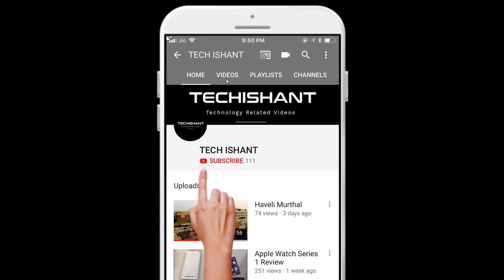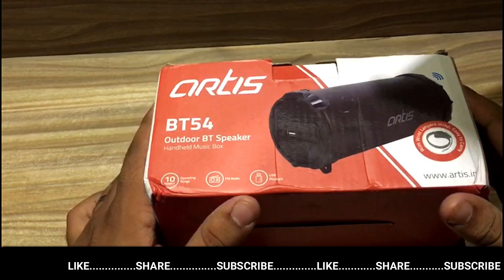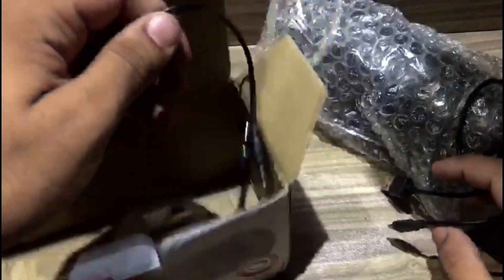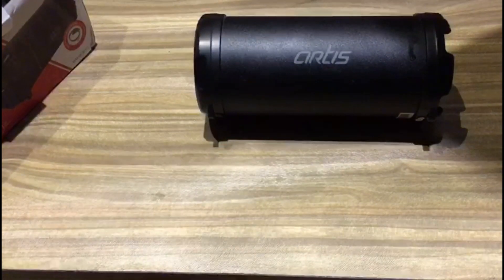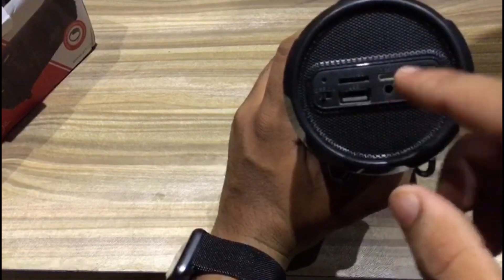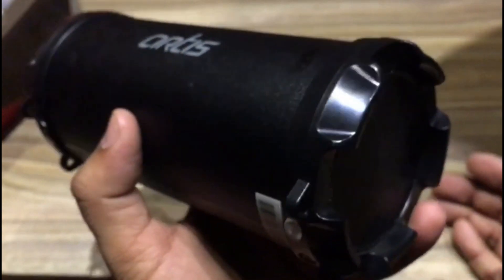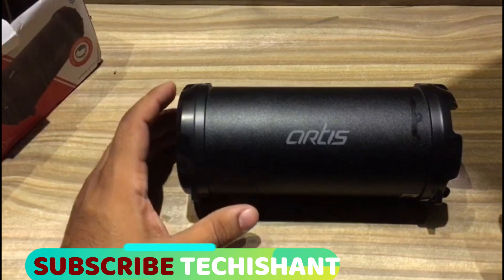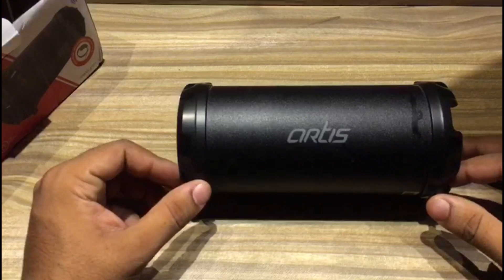artis BT54 portable bluetooth speaker unboxing and review -[Hindi]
artis bt54 bluetooth speaker. best in sound and budget.supports modes like usb pendrive,sd card , bluetooth, fm radio etc.